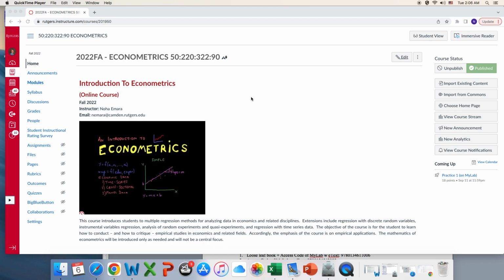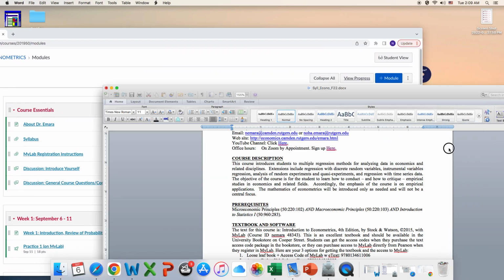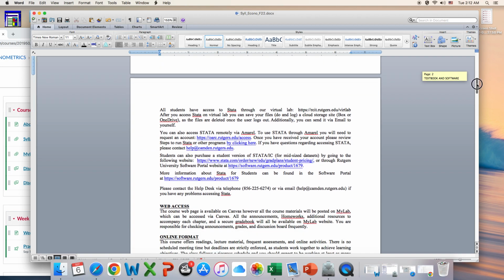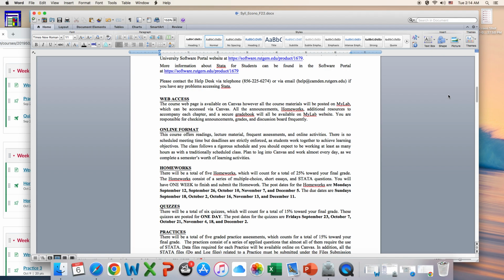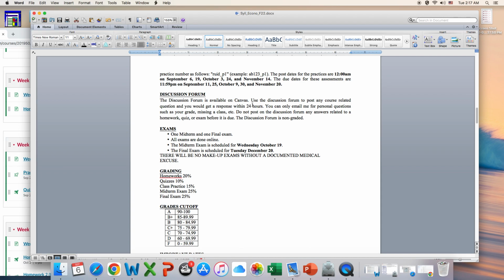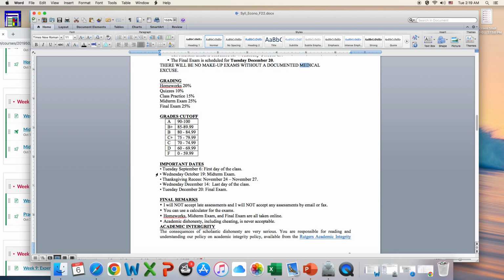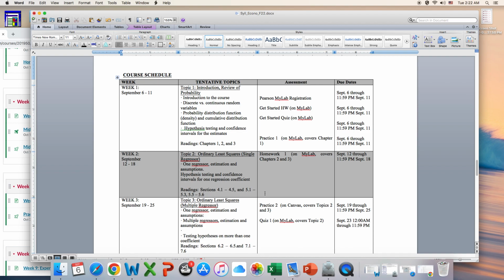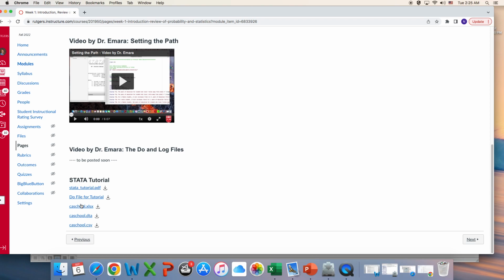Econometrics: Course Introduction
This video provides an introduction to the course.